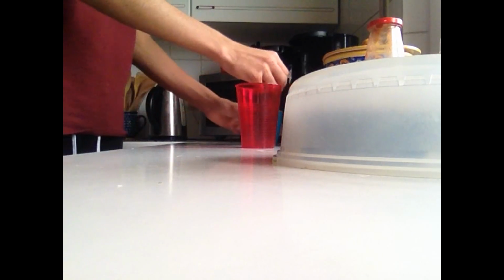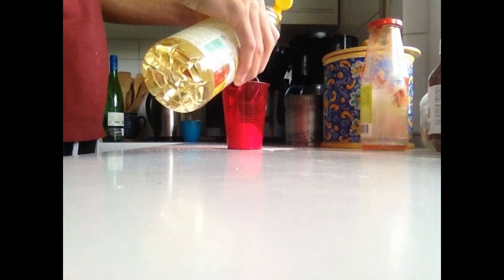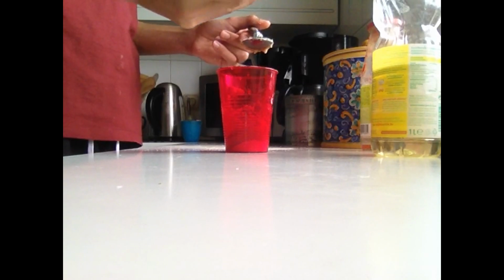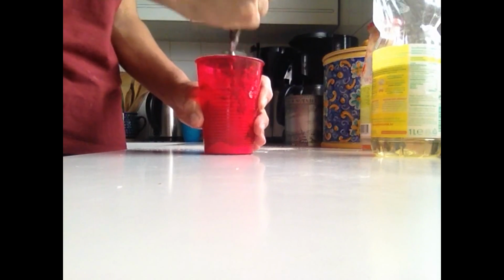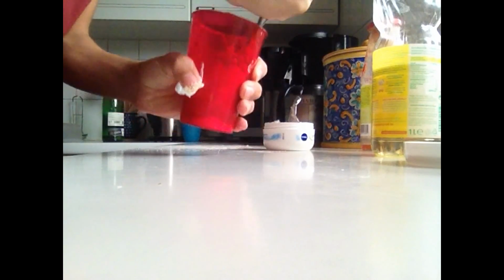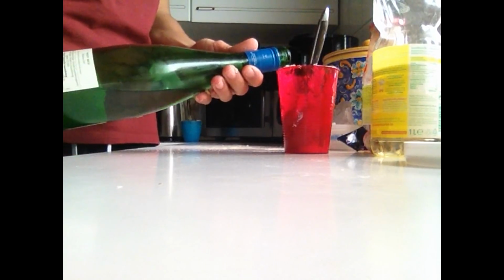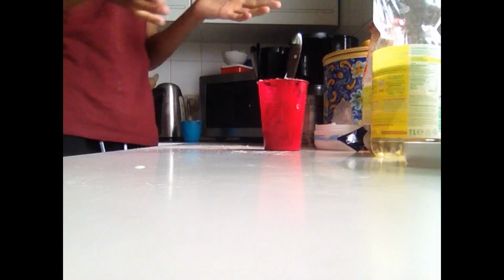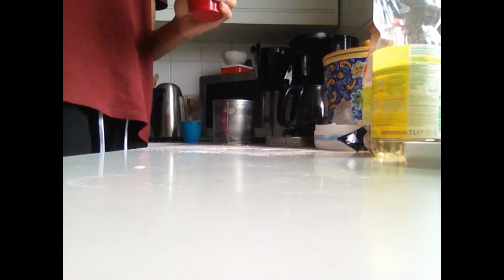How to become Spiderman Ep.1 : Web Fluid